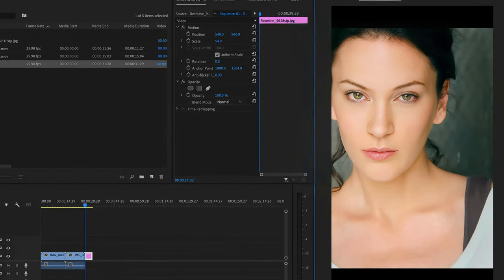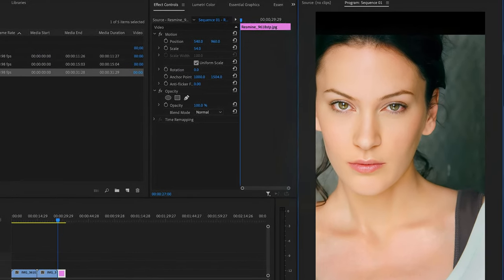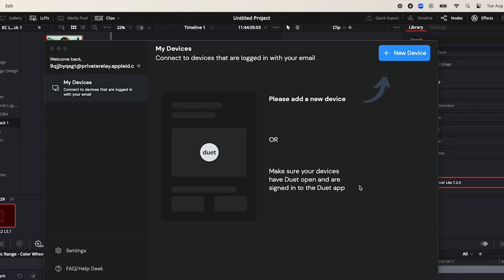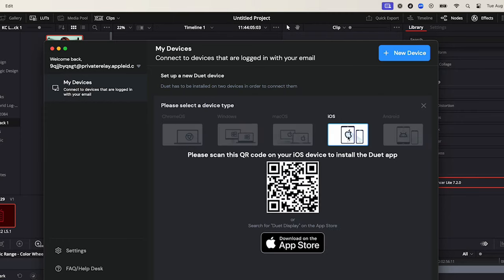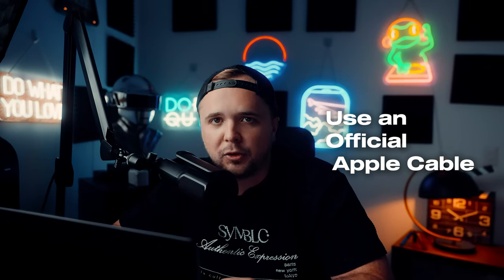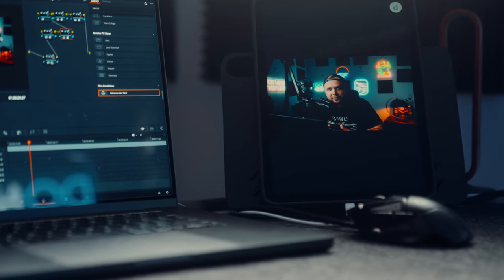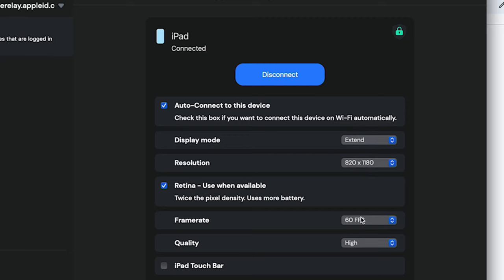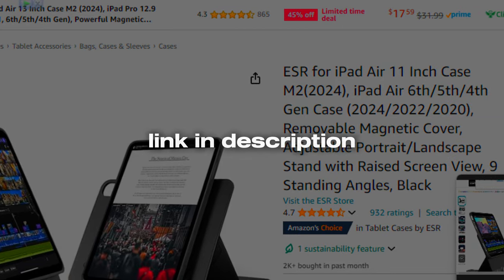The Ultimate DaVinci Resolve Vertical Editing Setup for 2024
Link to iPad Case

In this comprehensive tutorial, we explore "The Ultimate DaVinci Resolve Vertical Editing Setup for 2024." Whether you're creating content for TikTok, Instagram Reels, or any other vertical platform, this guide is designed to optimize your workflow and enhance your creativity.

In this video, we will cover:
- What equipment you need to setup your vertical editing station
- The apps needed and how to install them
- The optimal settings to use
- Some extra tips to make things easier

Join us as we dive deep into the features of DaVinci Resolve tailored for vertical video production. Perfect for beginners and seasoned editors alike, this setup will help you create stunning vertical videos that stand out in 2024!